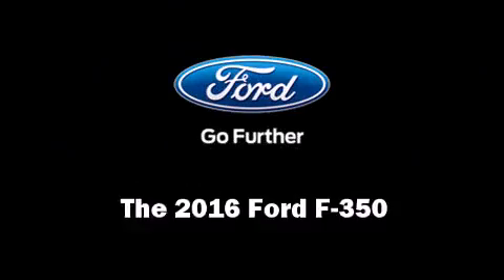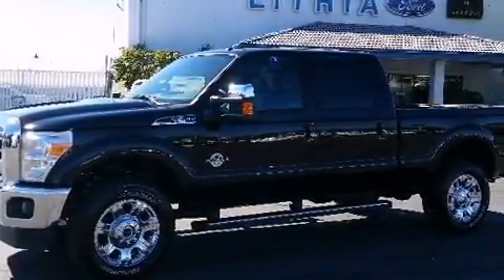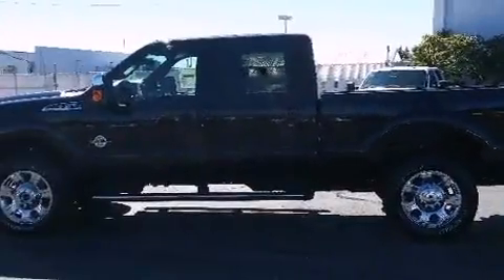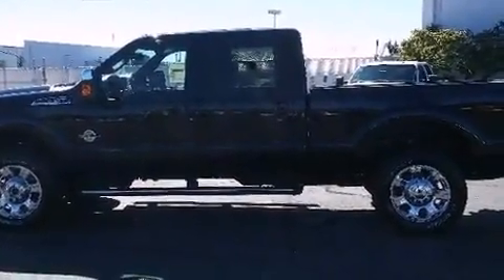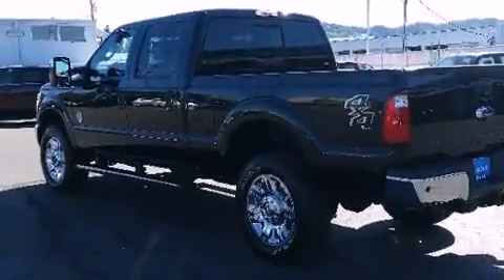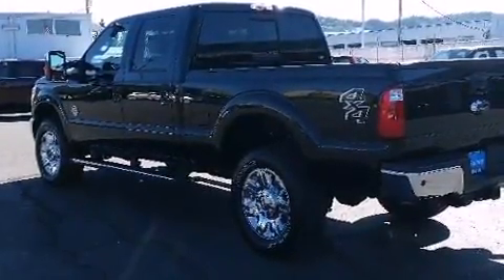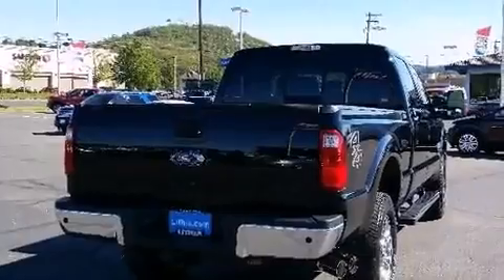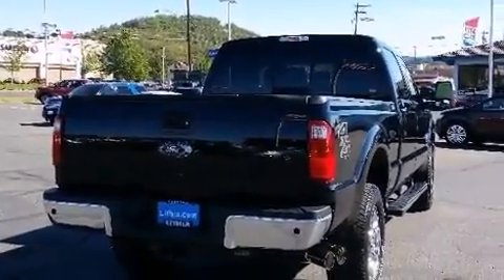2016 Ford F-350 in Roseburg, OR 97470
Lithia Ford of Roseburg
1650 N.E. Stephens (DA8848)

The 2016 Ford F-350. Smooth gearshifts are achieved thanks to the powerful 8 cylinder engine, and for added security, dynamic Stability Control supplements the drivetrain. Four wheel drive allows you to go places you've only imagined. All of the following features are included: a tachometer, variably intermittent wipers, a rear step bumper, an outside temperature display, power windows, cruise control, and remote keyless entry. Take assurance in side curtain airbags, providing head protection in the event of a severe collision. Our sales reps are extremely helpful & knowledgeable. They'll work with you to find the right vehicle at a price you can afford. Stop in and take a test drive!